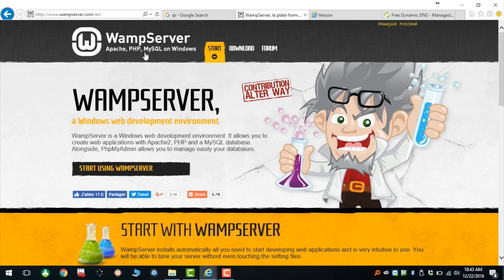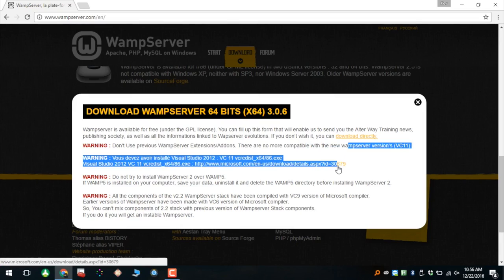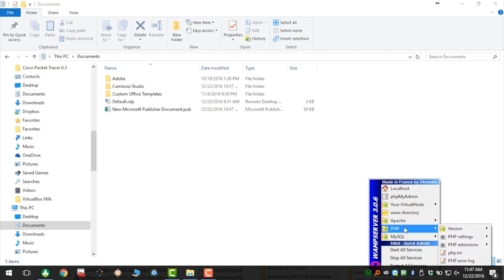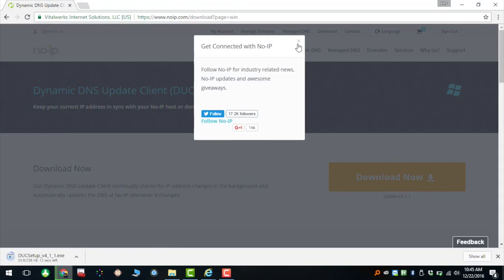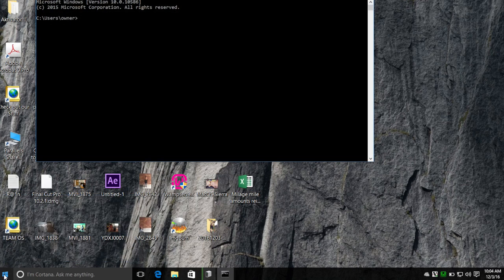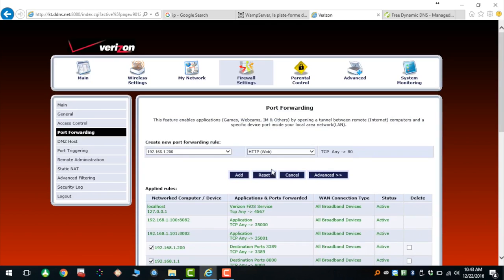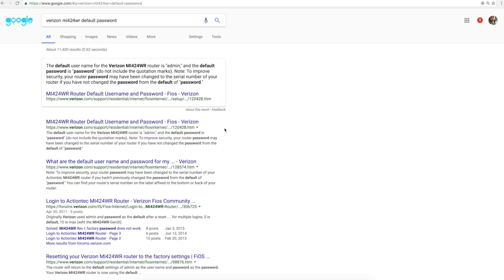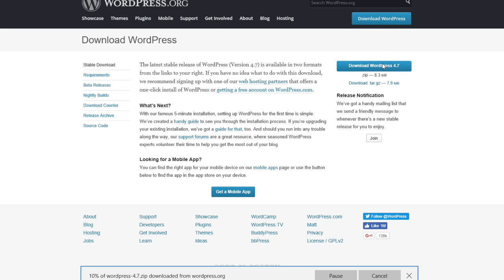CREATE / HOST YOUR OWN WEBSITE ON YOUR HOME COMPUTER IN LESS THAN 10 MINUTES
Create your Own Website on your home computer in less than 10 minutes using WampServer and some basic knowledge of your home router.

The PC I have at home is an IntelNUC

1. Web Server Software: 1:45
2. Dynamic DNS: 3:15
3. DUC Desktop App 3:45
4. Get your Local IP address: 4:20
5. Port Forward:  4:45
6. Download WordPress:  6:06

Equipment That I Use:

Canon 70D Bundle
by Canon

Tokina 11-16mm f/2.8 AT-X116 Pro DX II Digital Zoom Lens (AF-S Motor)

Lightdow 12 x 12 Inch (30 x 30 cm) White Balance 18% Gray Reference Reflector Grey Card with Carry Bag

Joby GP1-A1EN Gorillapod Flexible Tripod (Grey)

Neewer® 600W 5500K Photo Studio Day Light Umbrella Continuous Lighting Kit for Product,Portrait and Video Shoot Photography

Neewer® Camera Photo Video 14"Outer 10"Inner 400W 5500K Photographic Lamp Ring Fluorescent Flash Light